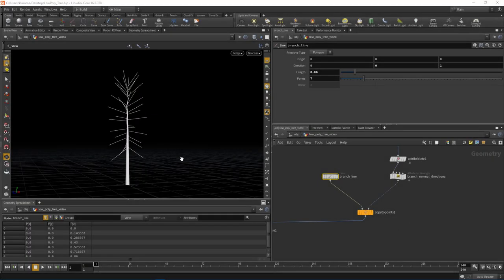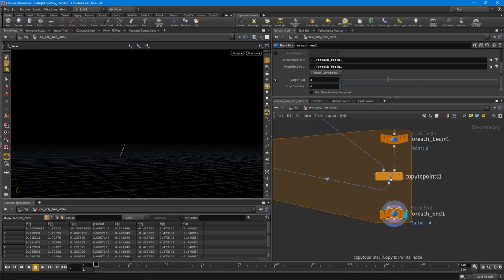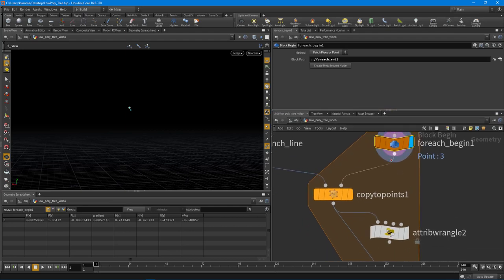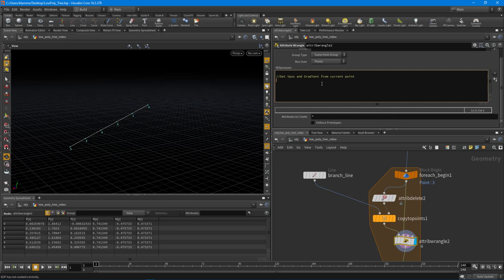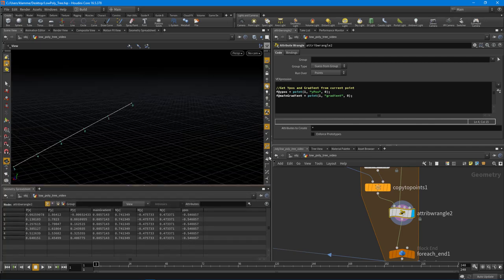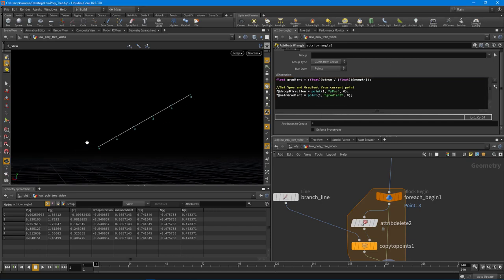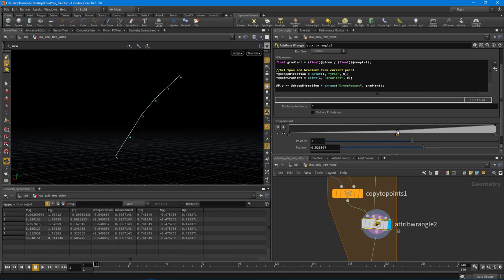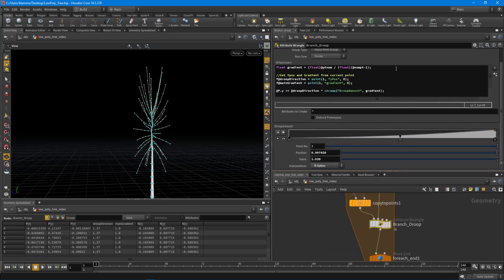Procedural Trees - Part 5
In part 5 we are going to focus on detailing out the branches a bit more.  We want to simulate the drooping and overall look and feel of the branches as they go from the bottom of a tree to the top.  We will use VEX to help us create many tweak-able parameters for end users to create their own branch configurations.